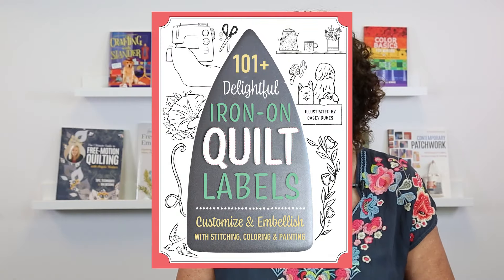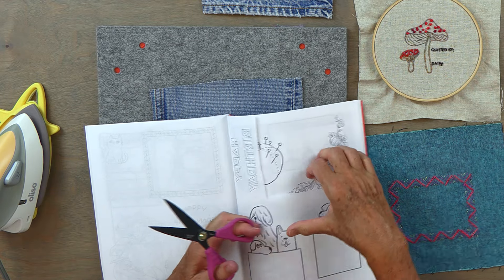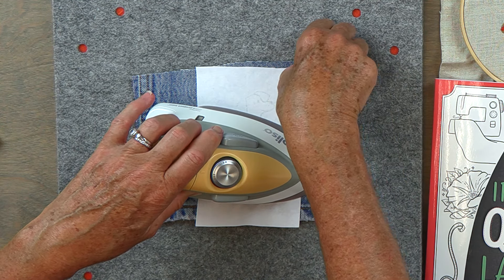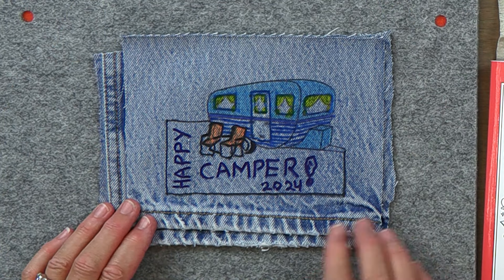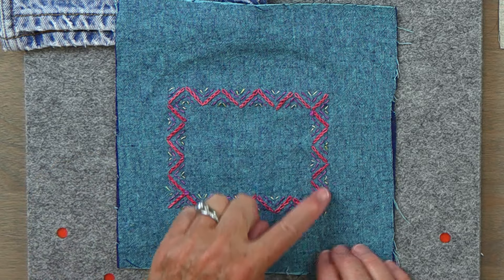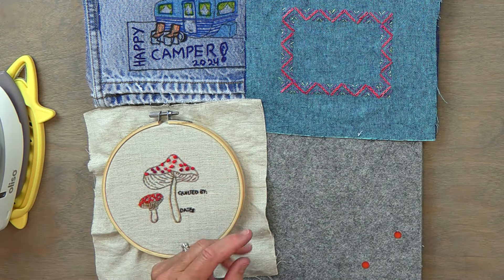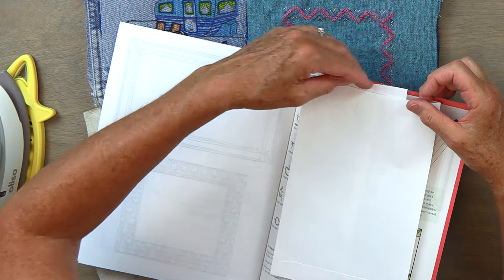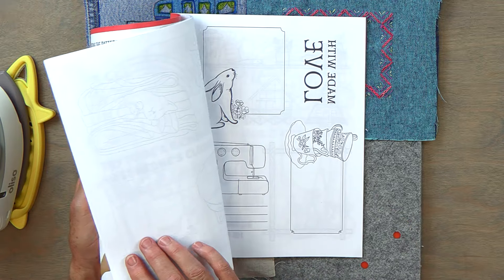Discover Iron-On Quilt Labels Designed by Casey Dukes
Discover the charm of our adorable iron-on labels, perfect for adding a playful touch to quilts!

Peek inside for a glimpse of how these labels can elevate your creations, and get insider tips from Amy on making the most of them. Reuse and personalize each label to add your unique flair and make every project truly one-of-a-kind!

About 101+ Delightful Iron-on Quilt Labels: Fun and easy-to-use, this iron-on book of 101+ labels offers tons of options for personalizing your quilts and artistic projects. Each design comes in multiple sizes and transfers several times!

Love iron-on labels? We do! Check out some of the other iron-on labels available now at C&T Publishing: